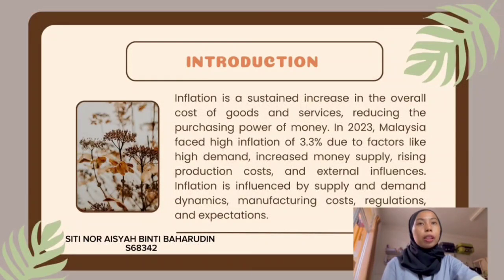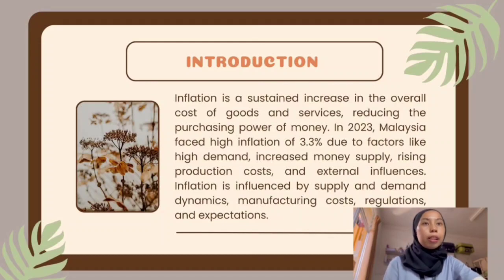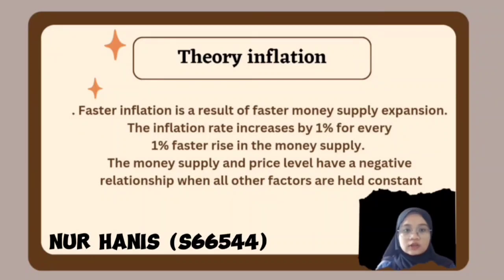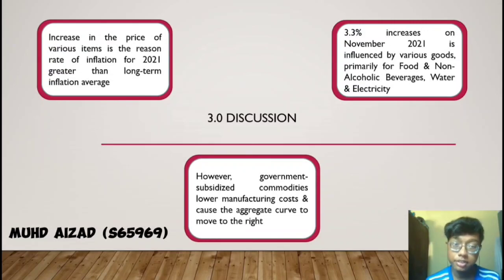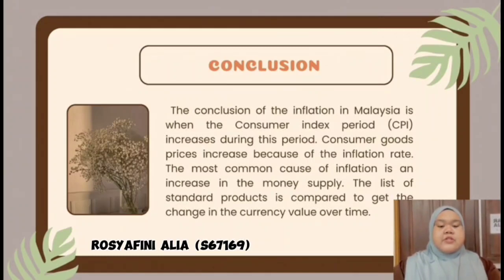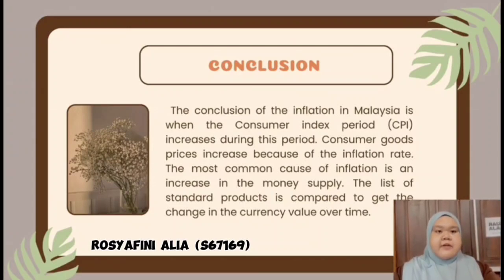ECO 3043 Sem 2 2022/2023: Effect of Inflation- Group 9 (K4)